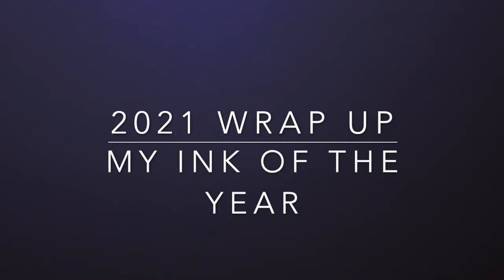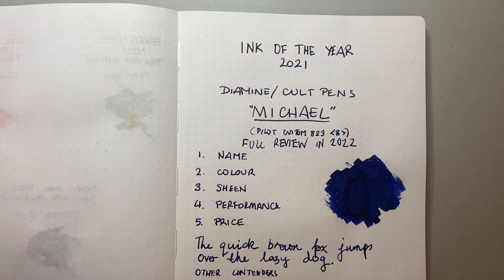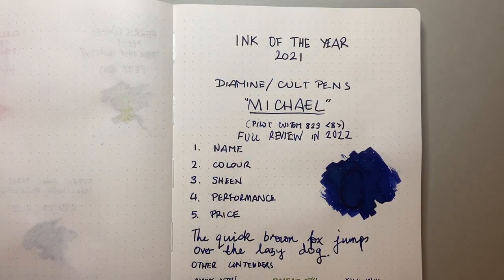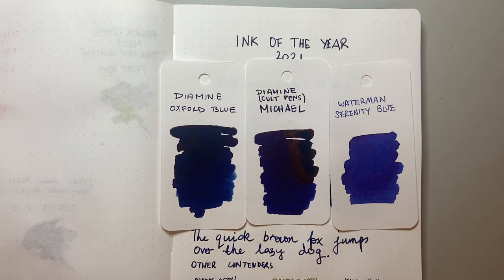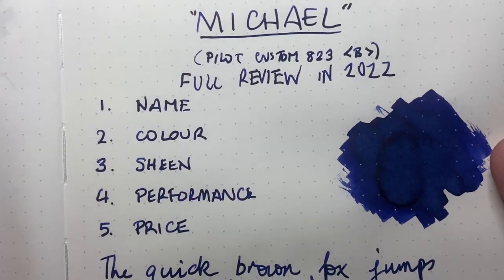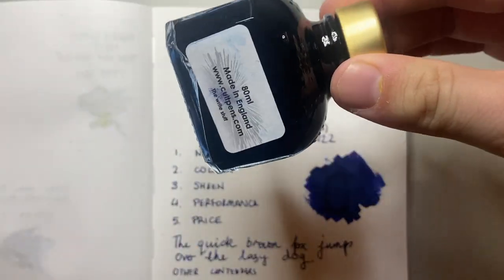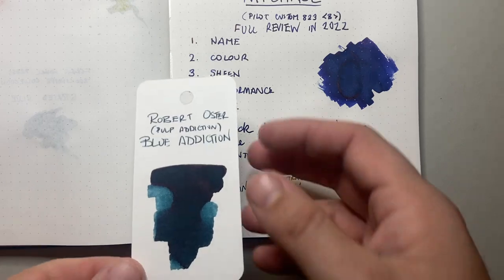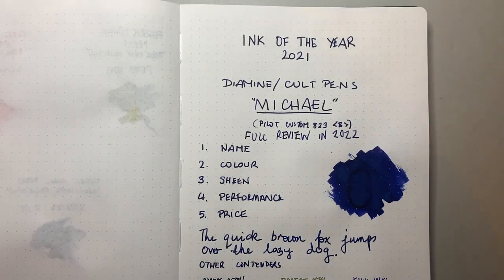My 2021 Ink of the Year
In this video I talk about my ink of the year for 2021. Diamine/Cult Pens "Michael" from the Deep Dark series of inks.